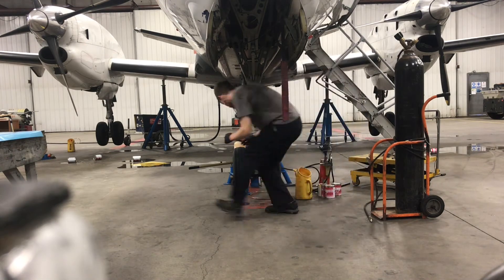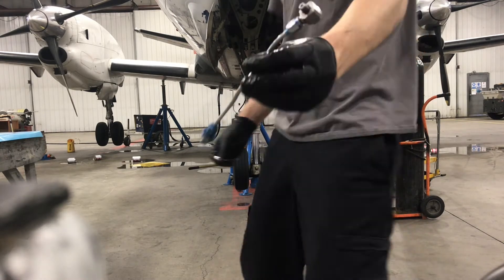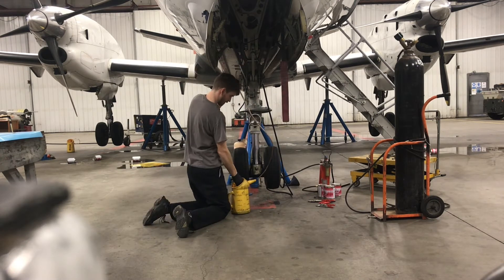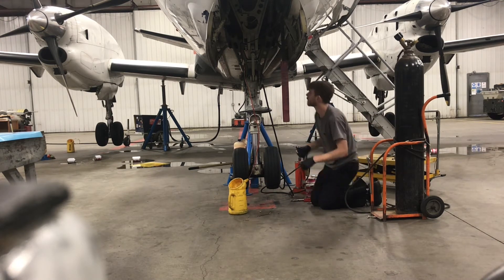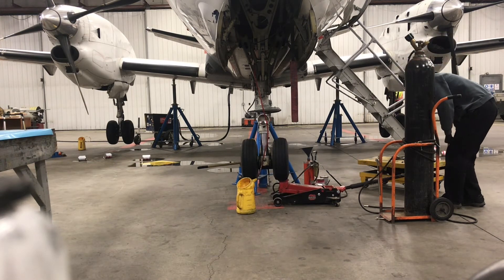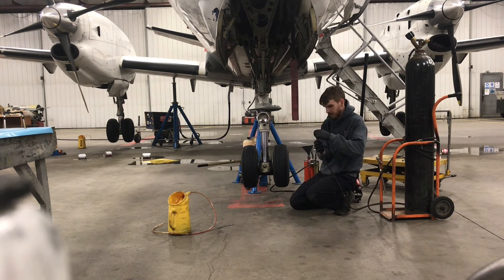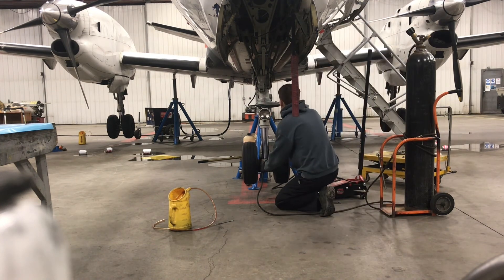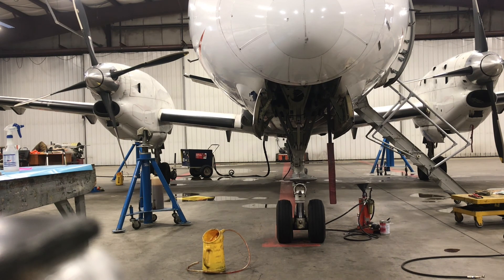Aircraft Strut Service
quick run through of a NLG strut service